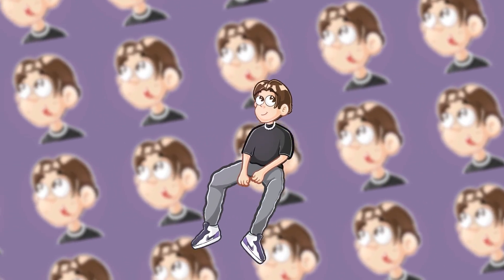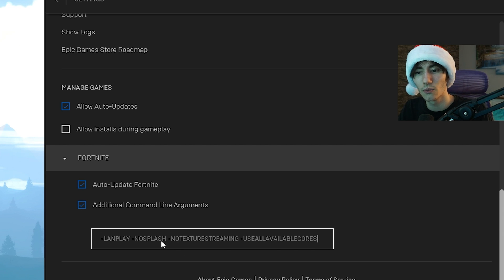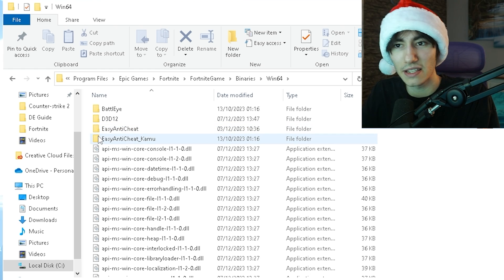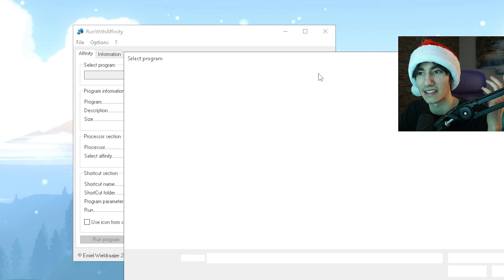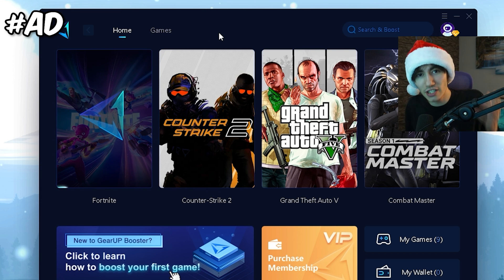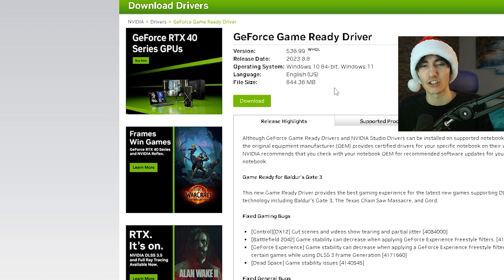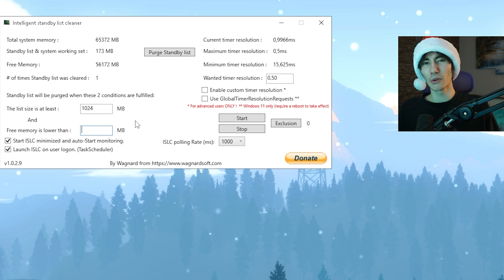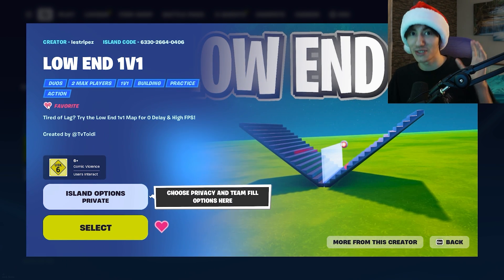How To Get MORE Fps in Fortnite & Fps Drops Fix! ✅ (Better Performance in Chapter 5)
In this video, we're going to show you how to get more fps in Fortnite! We're going to demonstrate a method for fixing fps drops in Fortnite, and we'll also give you a Fortnite fps boost to get Max FPS & 0 Input Delay like your favourite pros players!

In this Performance Guide for Fortnite Chapter 5, Im going to show you everything you need to get Higher FPS & Fix Stutter ingame, Im also showing you the BEST Methods to Fix FPS Drops in Fortnite in 2024 and how to get 0 delay while playing.

► Launch Options: -LANPLAY -NOSPLASH -NOTEXTURESTREAMING -USEALLAVAILABLECORES

IMPORTANT (0:00)
Epic Games Launcher (0:12)
Fortnite Folder (2:12)
Affinity (4:38)
0 Ping Tip (6:21)
Potato Graphics (6:19)
Nvidia Driver (7:30)
ISLC (8:23)
Extra Tip (10:43)

► Title: How To Get MORE Fps in Fortnite & Fps Drops Fix! ✅ (Better Performance in Chapter 5)